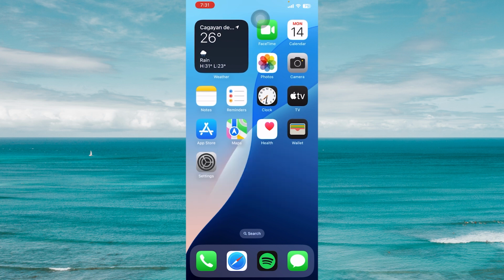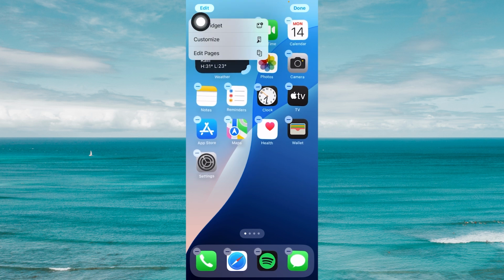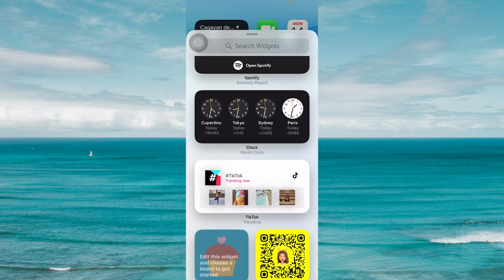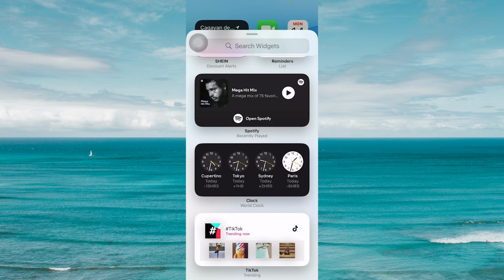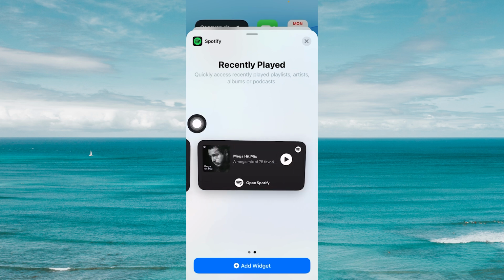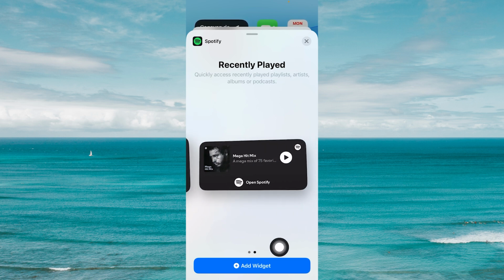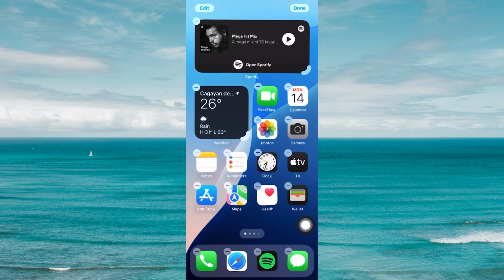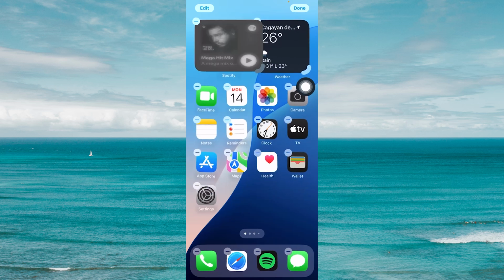How To Add Widgets To Home Screen on iPhone | Customize Home Screen Widgets | Easy Tutorial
Learn how to add widgets to the Home Screen on iPhone with this easy tutorial designed to help you personalize your iPhone and quickly access useful information from your favorite apps.

iPhone widgets provide convenient at-a-glance information and quick access to app features directly from the Home Screen. You can add widgets, move them around, change their size, and organize them alongside your apps to create a more personalized and useful Home Screen experience.

If you found this tutorial helpful, please Like the video and Subscribe to the channel for more iPhone tutorials, iOS guides, Apple tips, Home Screen customization, iPhone settings, and easy-to-follow technology videos.